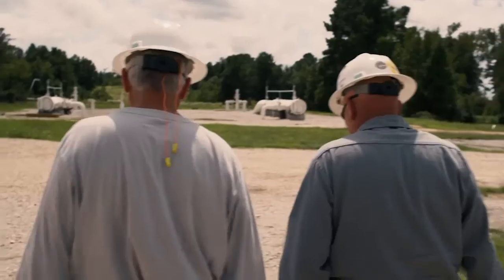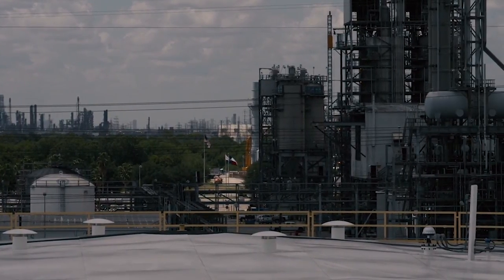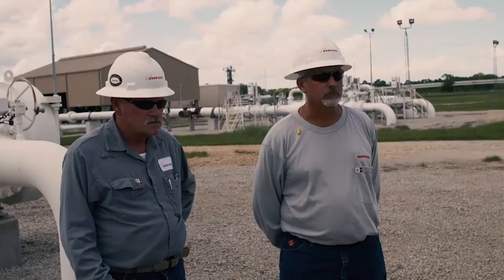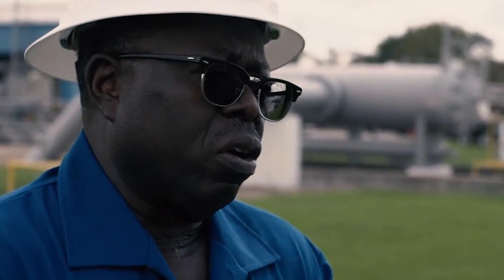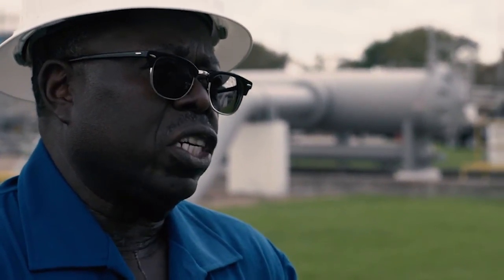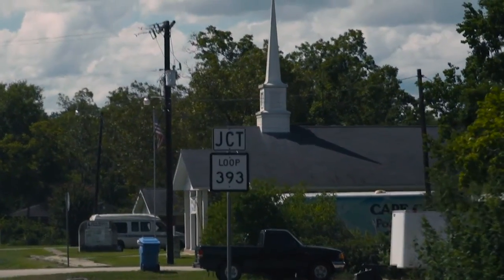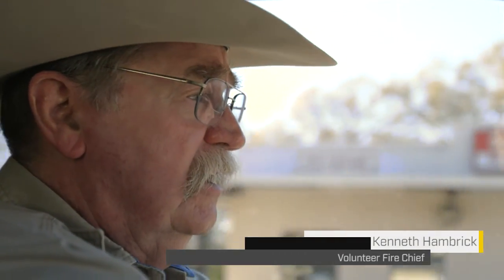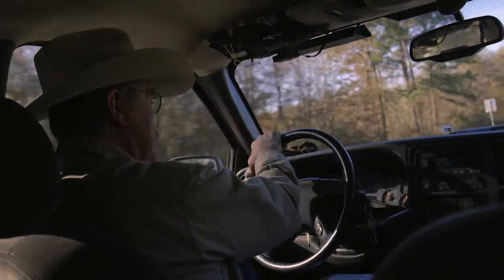Natural Gas Pipelines & Hazards of Natural Gas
Emergency responder should be aware of the characteristics of natural gas and their potential hazards when responding. It is important to know the do’s and don’ts of a safe and effective response.